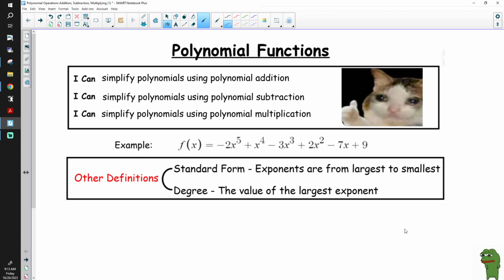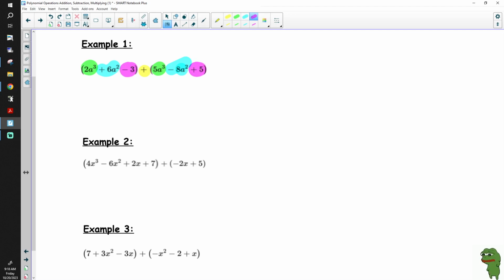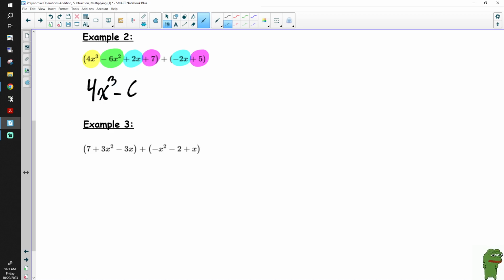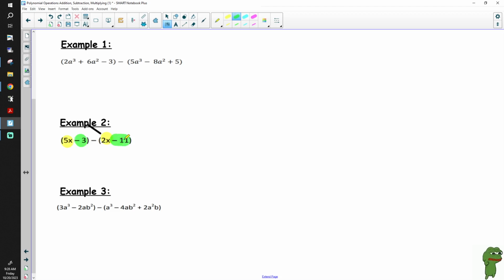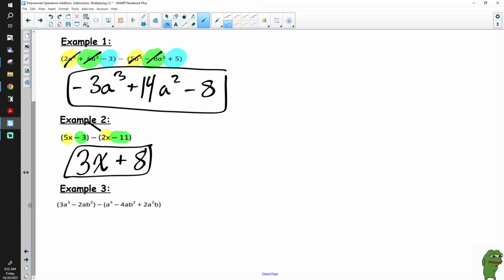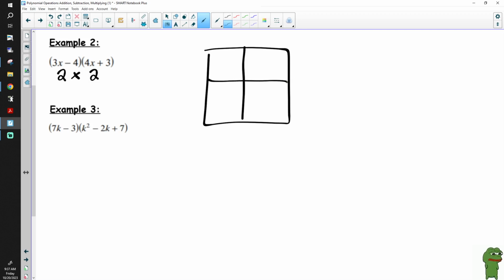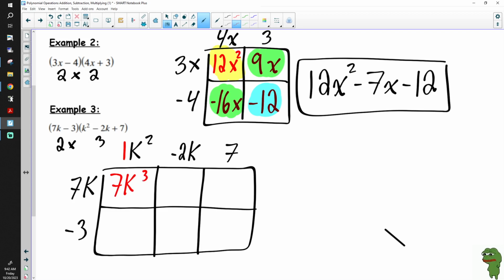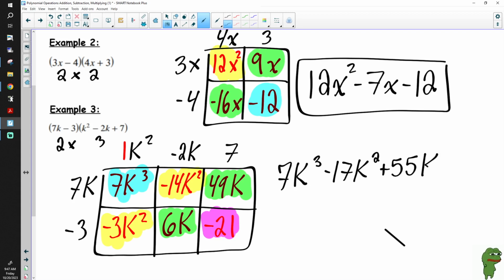4 1 Polynomial Operations Notes